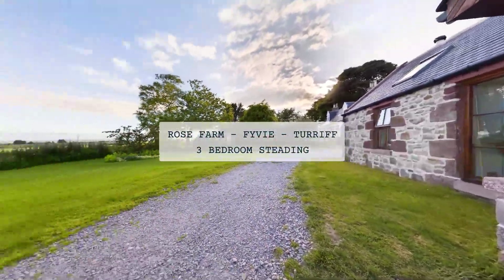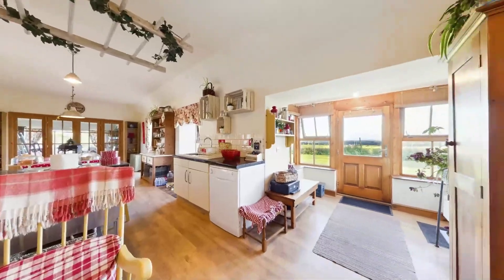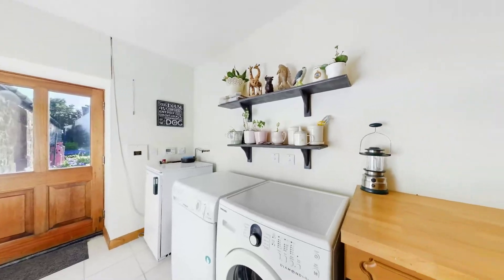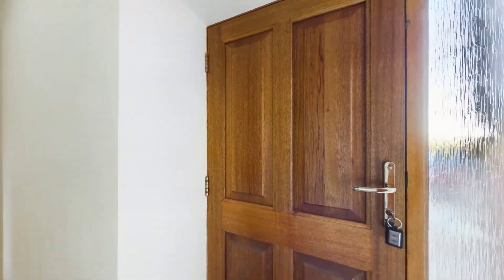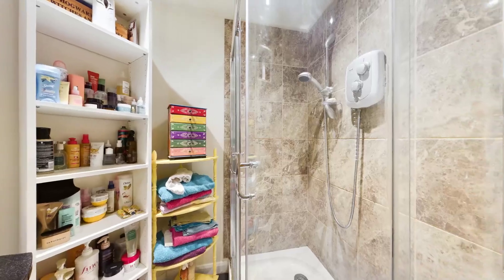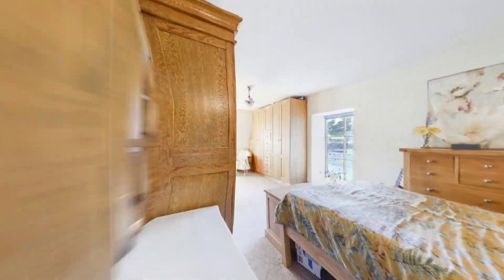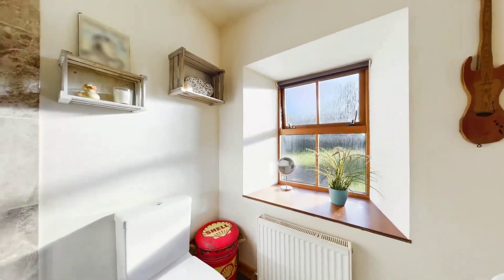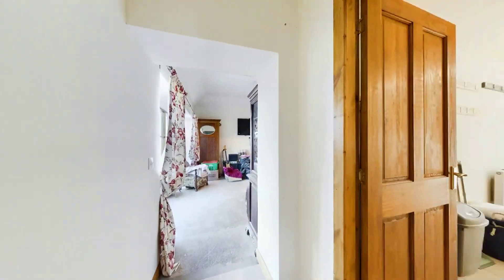ROSE FARM STEADING